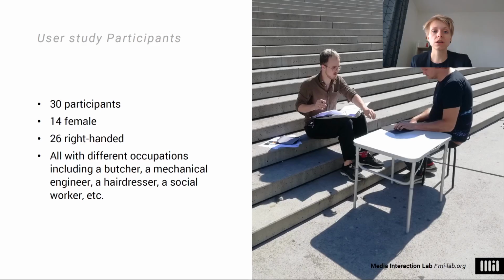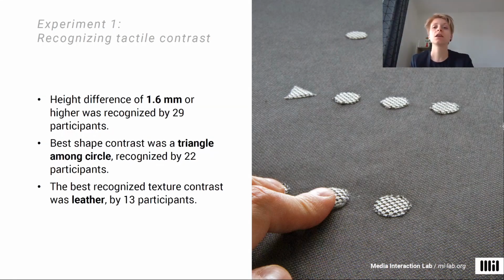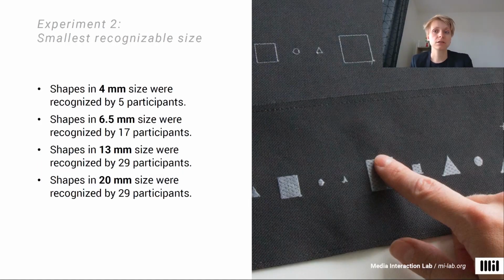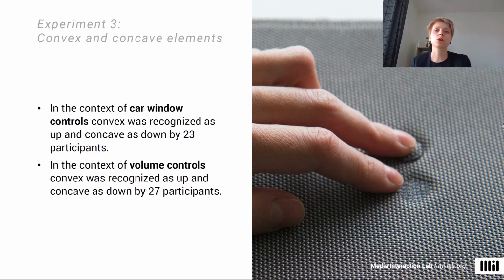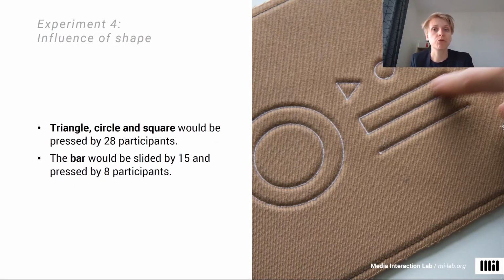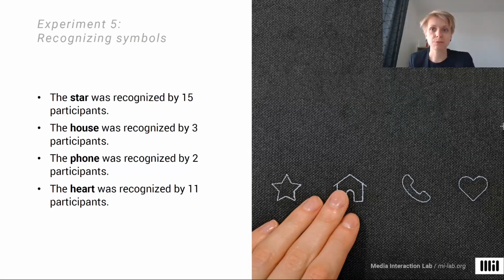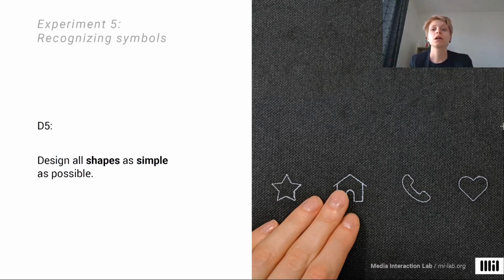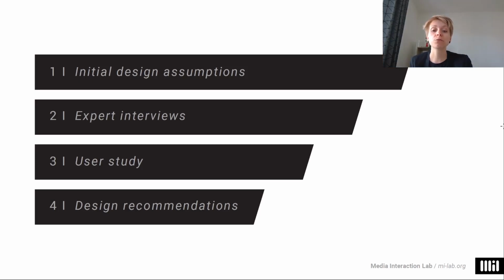Design Investigation of Embroidered Interactive Elements on Non-Wearable Textile Interfaces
Sara Mlakar, Michael Haller

Session: Textiles, textures & physicalized displays

Abstract
As smart textiles are becoming more present in our lives, investigating and designing textile interfaces has started getting more and more attention. Still, very little research has been done on how to design interactive elements for non-wearable textile interfaces for the best recognition, perception, and interaction. In this paper, we present initial assumptions for designing such interfaces, which we derived from working intensively with our partners from the industry. These have been further explored with experts from the field during interviews, and finally tested in a user study. As a conclusion of the study, we define five design recommendations for textile interfaces and present several prototypes that demonstrate them in practice. Our recommendations cover tactile contrast between textures, heights, and shapes; minimal recognizable size of elements; perception of concave and convex shapes as interactive elements; indication of interaction through shape; and recognition of tactile symbols.